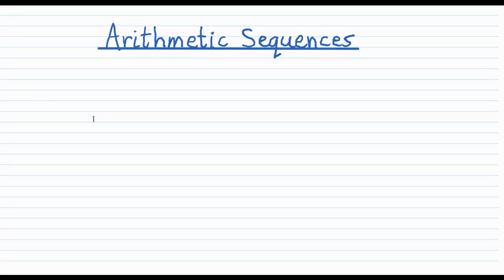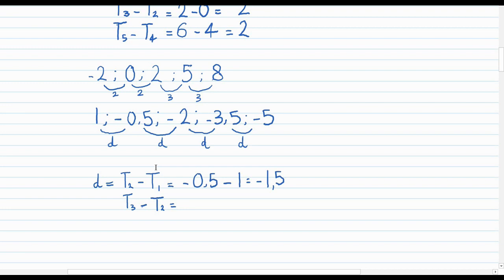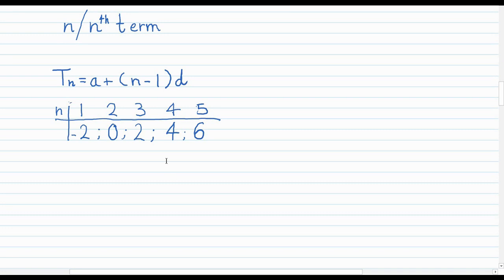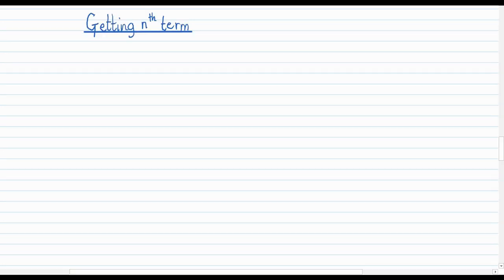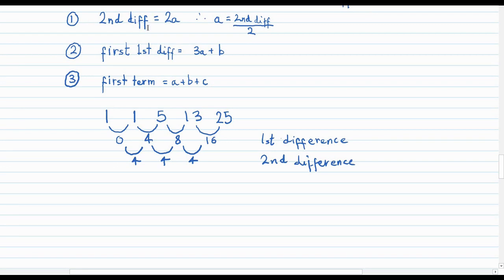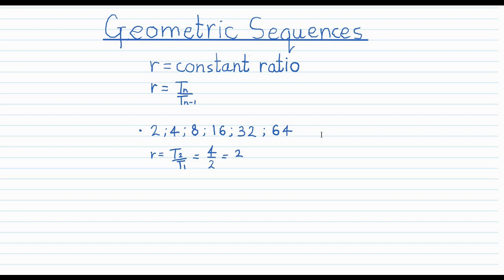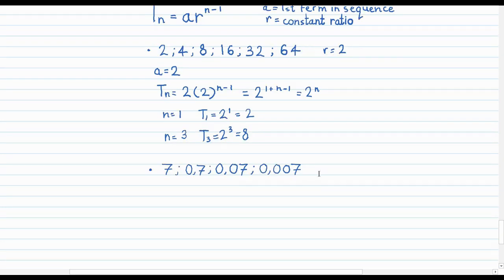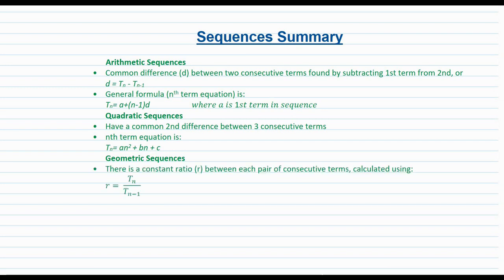Grade 12 Mathematics | 1. Sequences by 123tutors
Topics included in this video:
Intro to sequences & series section + full explanation of arithmetic, quadratic and geometric sequences (with examples).

Includes:
1. Past Semester Test and Exam Questions, done step-by-step!
2. The remaining chapters!